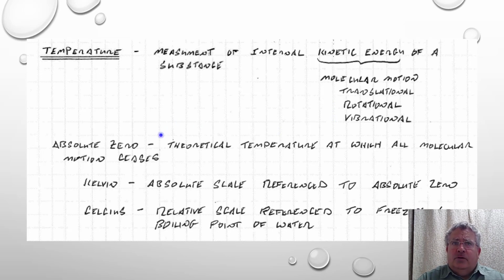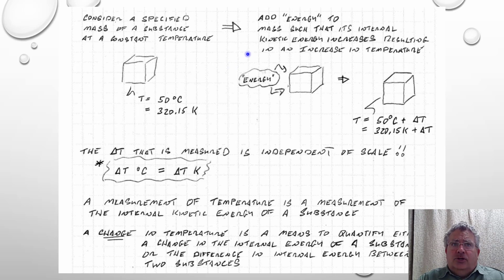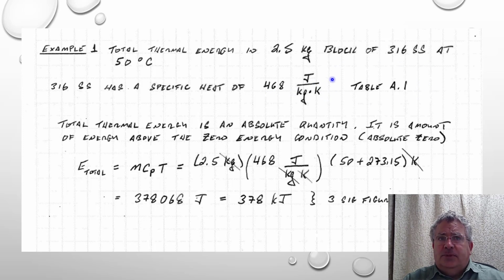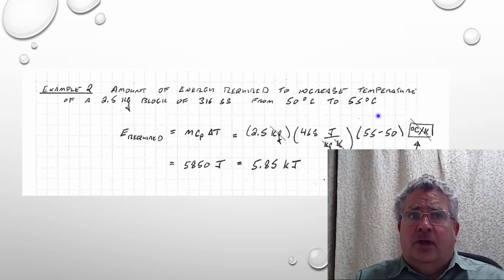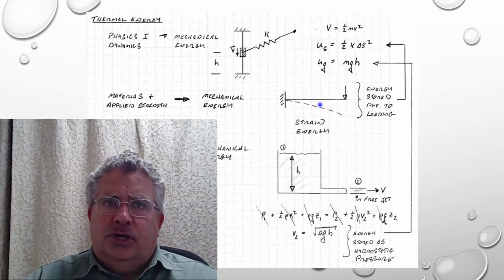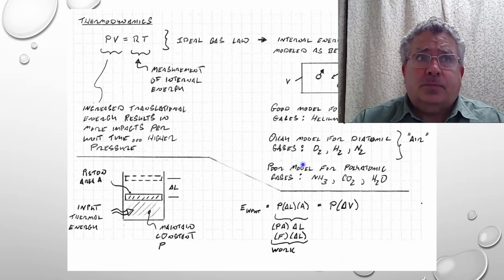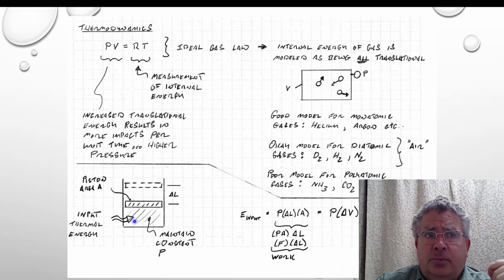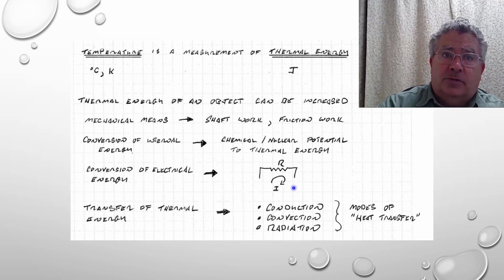[HT-1] Heat Transfer Introduction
Introductory lecture for a mechanical engineering course in heat transfer.
Review of concepts of temperature, work and energy.